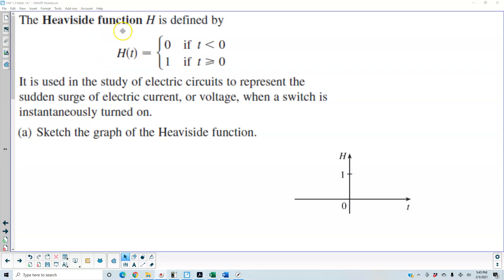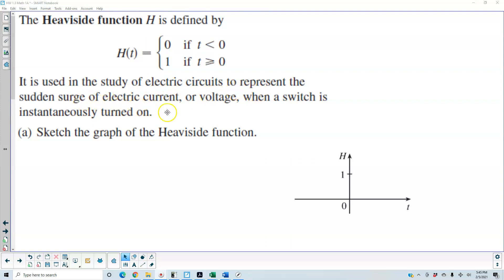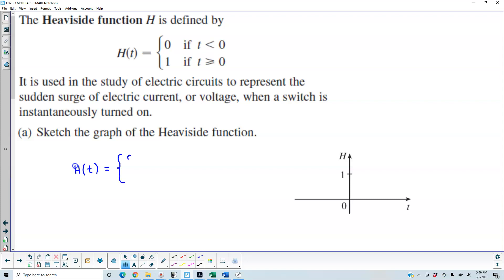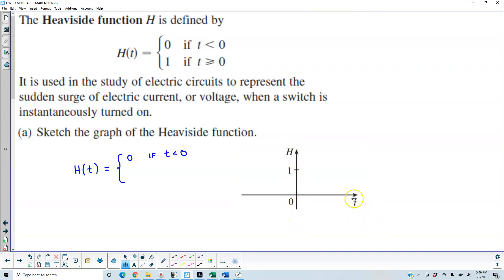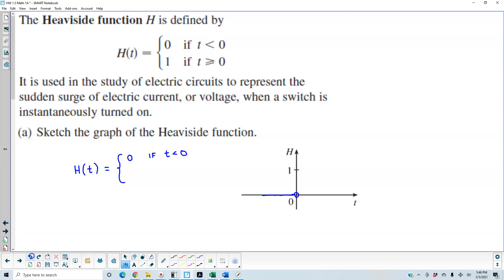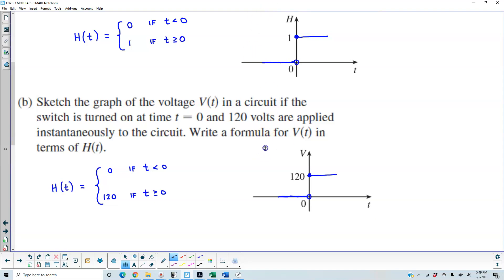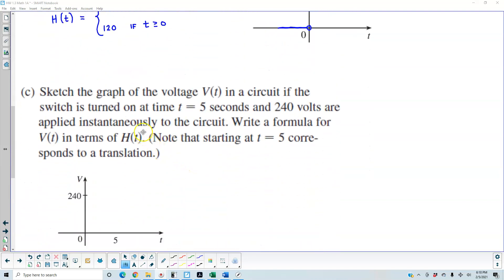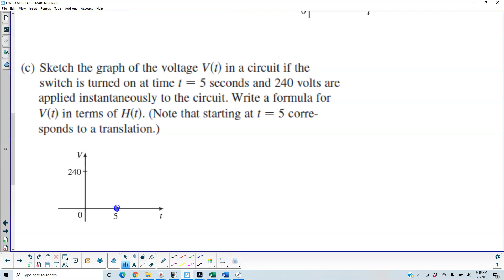Math 1A HW 1.3 WebAssign #16